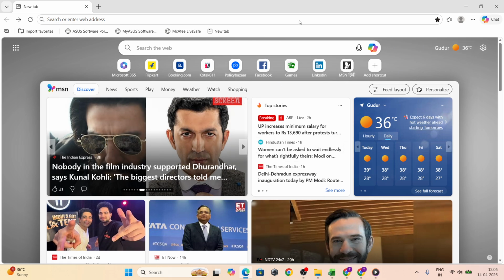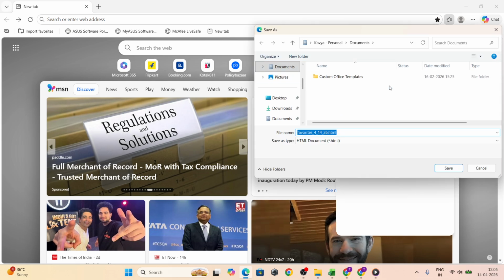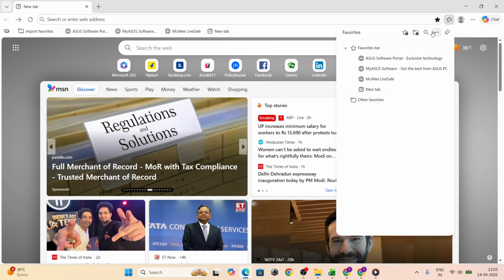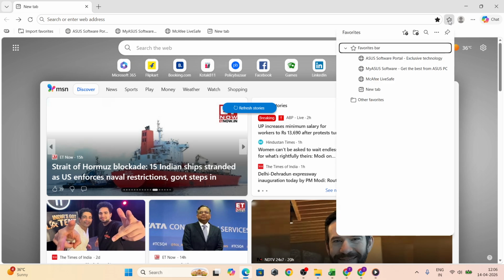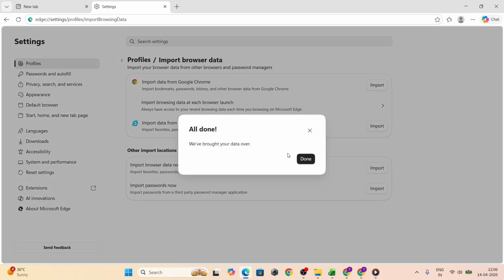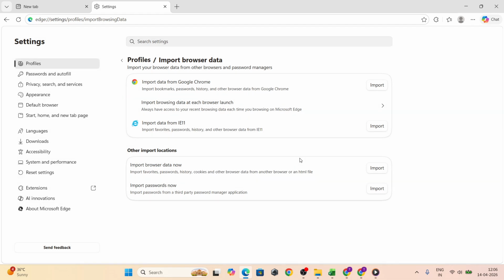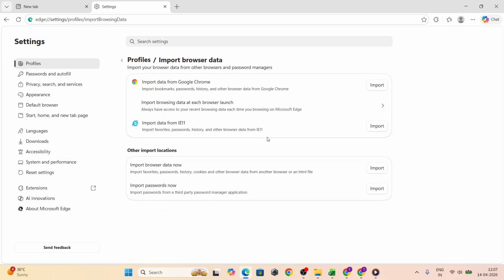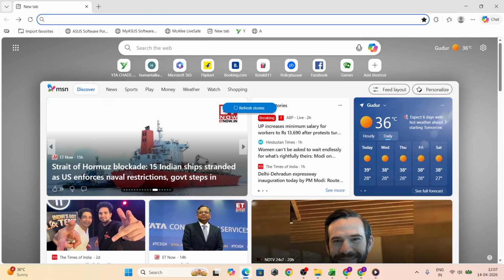How To Export And Import Favorites In Microsoft Edge (Step By Step)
Learn how to export and import favorites in Microsoft Edge with this quick and easy tutorial. We show you the best way to backup your Microsoft Edge bookmarks and transfer them to another browser or computer using the HTML file method.